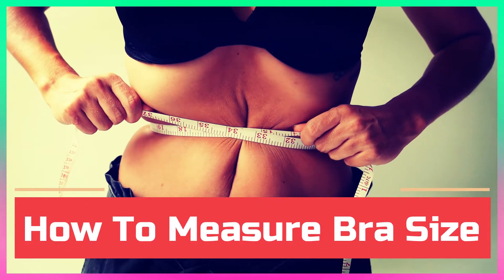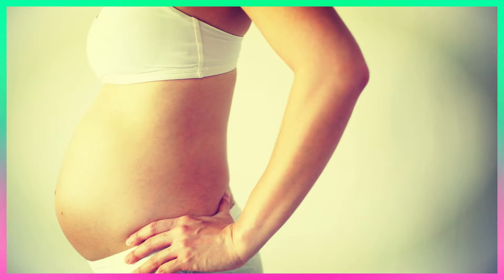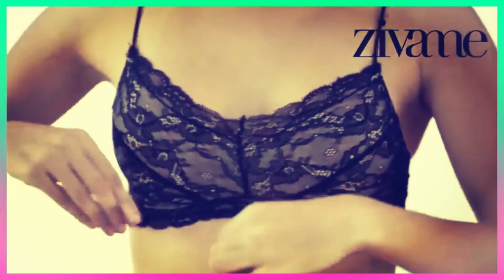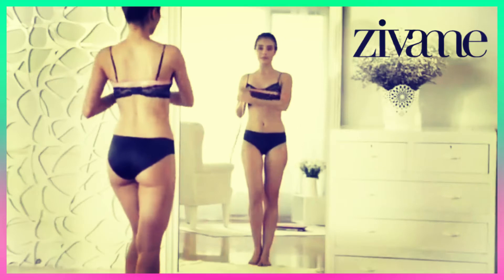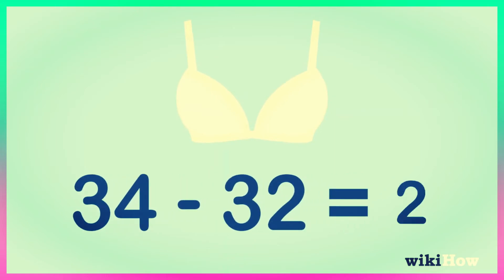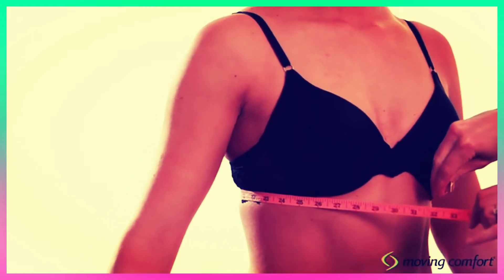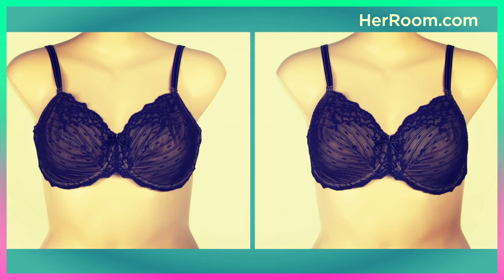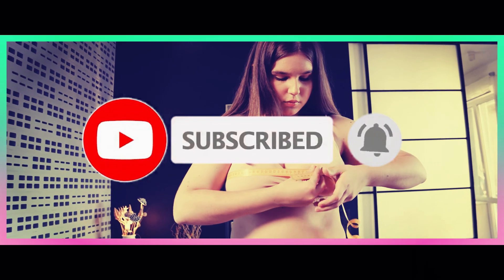How To Measure Bra Size 2021। How To Measure Bra Size At Home । Health Tips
Hello Guys, Today’s Video On How To Measure Bra Size - 2021.

Here are a few telltale signs that you may not be wearing the right bra size: wrinkling in the cups, underwire poking the sides of your breasts, a band that rides up, cup spillage, slipping straps, or a bra that hikes up when you lift your arms.

Keep in mind that certain factors can cause you to change bra size, a weight gain or loss, a new exercise regimen, pregnancy, and a change of diet among them.) If you suffer from any of the fit issues above, head to a professional bra fitter—or bust out the measuring tape and follow the steps here to measure your bra size at home.

Number 1. Determine The Band Size:

While braless or wearing a non-padded bra, use a measuring tape to measure around your torso directly under your bust, where a bra band would sit. The tape should be level and very snug. Round to the nearest whole number. If the number is even, add four inches. If it's odd, add five. Your band size is the sum of this calculation. (So if you measured 32 inches, your band size is 36. If you measured 33 inches, your band size is 38.)

Number 2. Take Your Bust Measurement:

Wrap the measuring tape somewhat loosely around the fullest part of your chest (at nipple level). Round to the nearest whole number.

Number 3. Calculate Your Cup Size:

Subtract your calculated band size (Step 1) from your bust measurement (Step 2) and refer to the bra cup size chart here. Your bra size is your band size with your cup size. Example: 37 inches (bust) – 34 inches (band) = 3 inches. That's a 34C.

Number 4. How To Size Up And Down Properly:

If you need to go down a cup size for fit, go up one band size, and vice versa. For example, if a 34C is too big for you in the cups, move to a 36B. Use the bra size chart here to make sure you are moving up or down a bra size correctly, and remember that your bra size might change slightly depending on the brand or type of bra. It may take some trial and error to find the perfect fit.

Number 5. How to Make Sure A Bra Is Correct:
Bend forward at the waist, then slip on the bra and hook it. This ensures your breasts are completely in the cups.

Adjust the band. The back of the bra should be level with the front.
Make sure the bra is not too loose. You should be able to slide only one finger underneath the band.

Fix falling straps. First, tighten the band, then shorten the straps.
Put on a close-fitting shirt over the bra. If the cups pucker or your breasts bulge, you are not wearing the correct bra size.

Look at yourself sideways in a mirror. Your breasts should sit midway between your shoulders and elbows. If not, you need a more supportive and better-fitting bra.